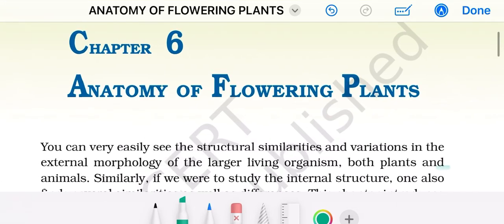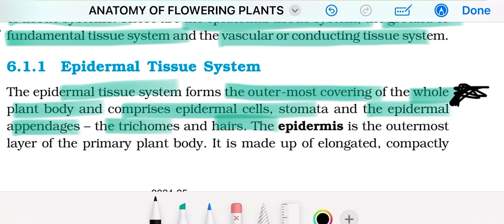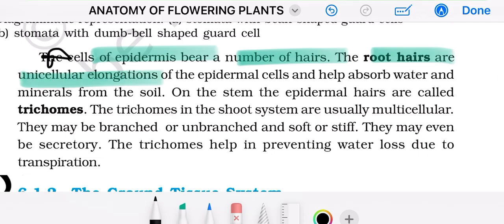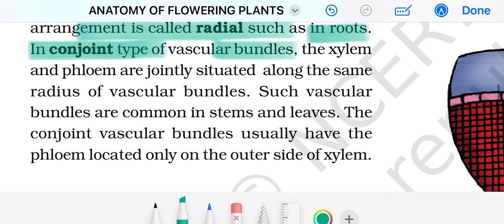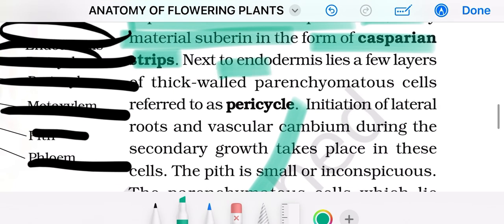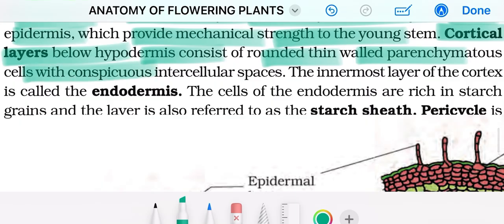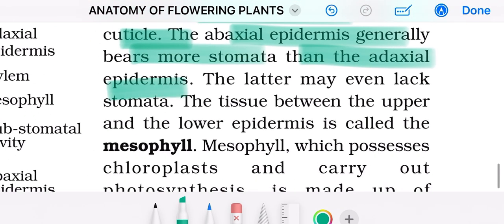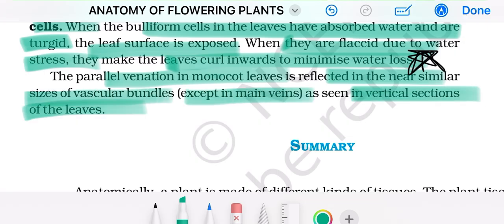ANATOMY OF FLOWERING PLANTS NCERT READING IN JUST 10 minutes 😱😱 ch6 Class 11 CBSE/NEET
Sorry at 8:11 it is epidermis not endodermis its by mistake